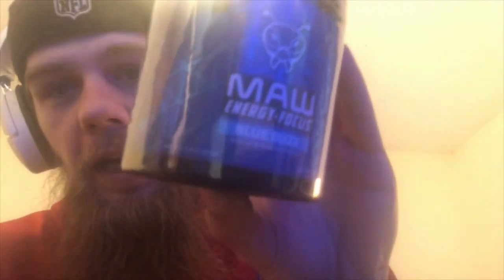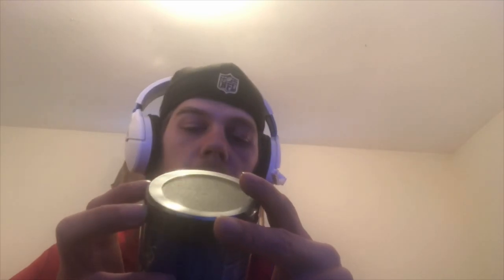MAW Energy Unboxing & Taste Test | Partnered with MAW Energy | Honest Review | Link in Description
🛒 𝗧𝗿𝘆 𝗠𝗔𝗪 𝗘𝗻𝗲𝗿𝗴𝘆 𝗳𝗿𝗲𝗲 𝘁𝗼𝗱𝗮𝘆 𝗨𝗦𝗜𝗡𝗚 𝗠𝗬 𝗟𝗜𝗡𝗞!! 🛒
𝗪𝗲'𝗹𝗹 𝘀𝗲𝗻𝗱 𝘆𝗼𝘂𝗿 𝗰𝗵𝗼𝗶𝗰𝗲 𝗼𝗳 𝗳𝗼𝘂𝗿 𝗳𝗹𝗮𝘃𝗼𝗿𝘀 - 𝗷𝘂𝘀𝘁 𝗽𝗮𝘆 𝟲.𝟵𝟵 𝘀𝗵𝗶𝗽𝗽𝗶𝗻𝗴!

🔴Stream Daily🔴

🔔Turn notifications on so you don’t miss a video.🔔

🚫This channel is NOT intended for younger audiences!🚫